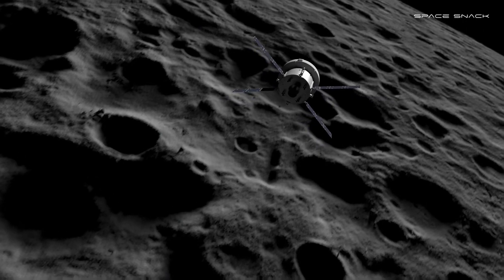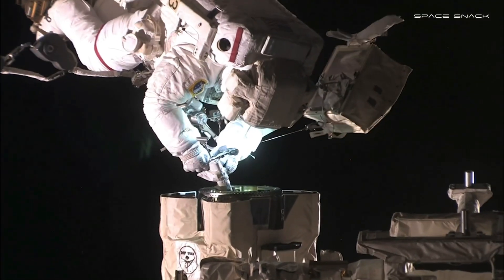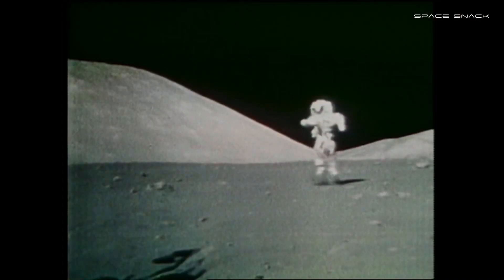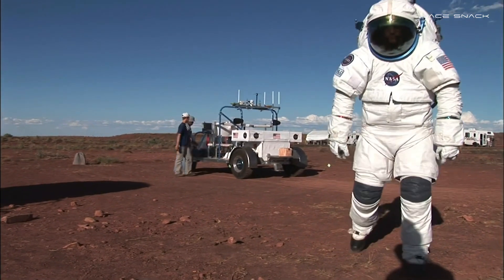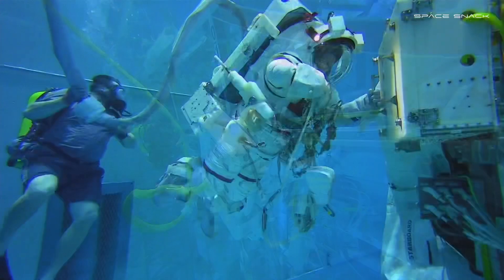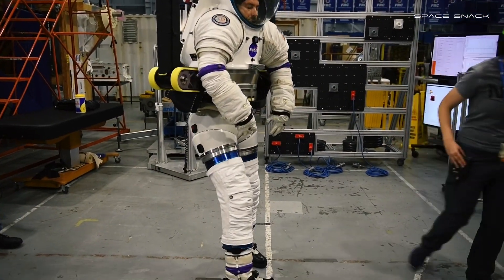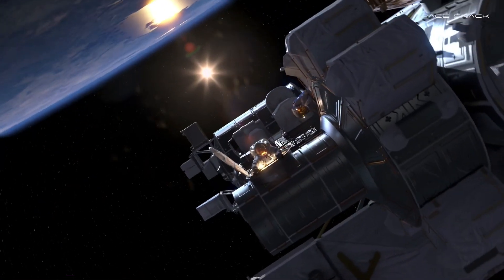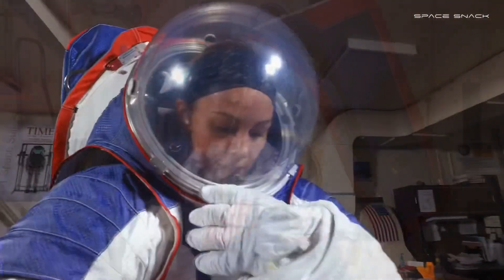Spacesuits for the Next Explorers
Get a behind the scenes look at the creation of NASA’s new spacesuit, the xEMU (Exploration Extravehicular Mobility Unit). In this full feature, you’ll discover how the spacesuit is being built for NASA’s new missions beyond low-Earth orbit, looking forward to astronauts walking on the Moon and Mars and exploring in person. Testing for the suit takes place in the desert, underwater, and in unique NASA laboratories that can simulate the gravity of the Moon, Mars, or no gravity at all. The end result will be a spacesuit that has more flexibility, more power and more capability to allow astronauts to explore like never before.